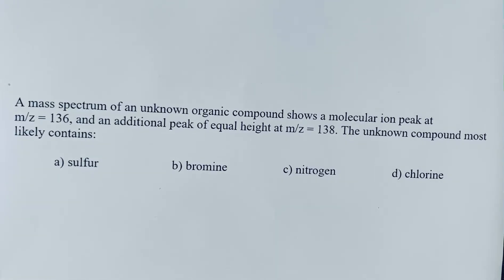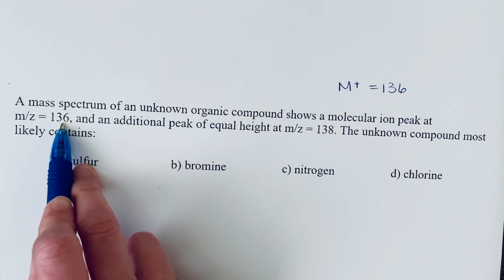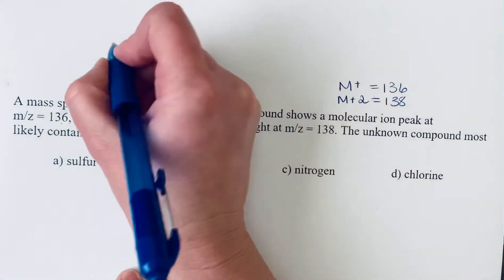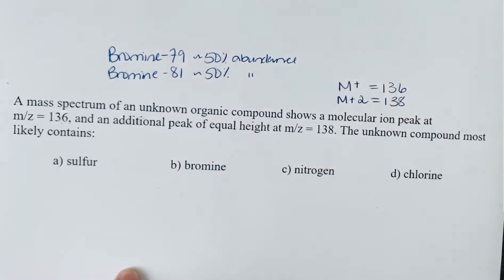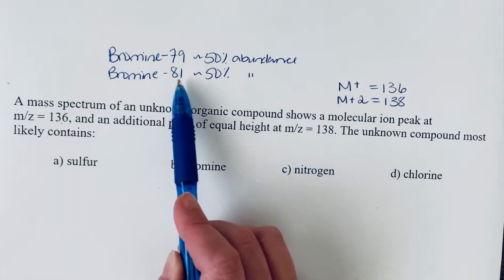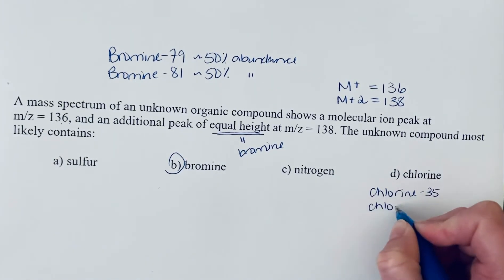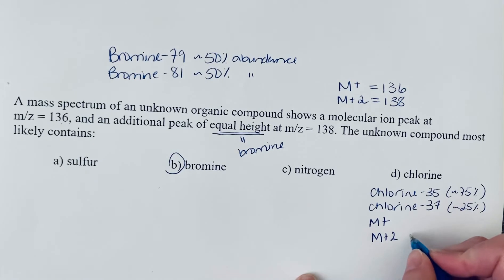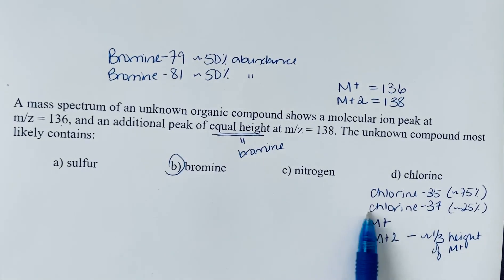M+2 peak example 1